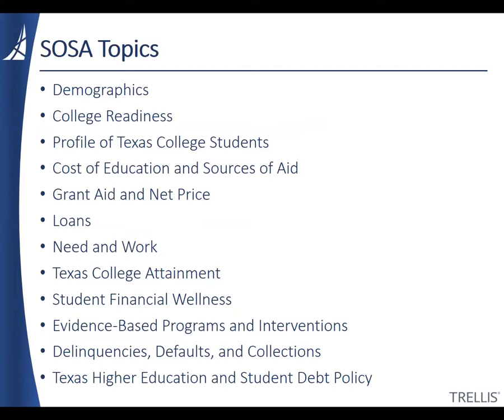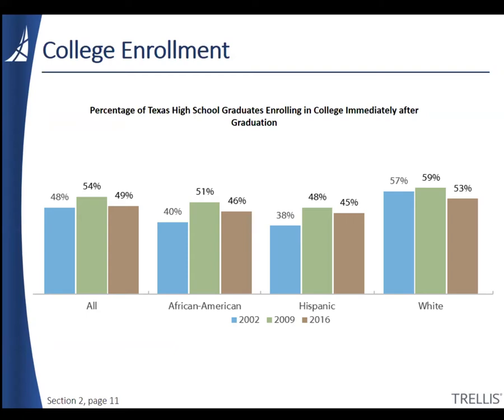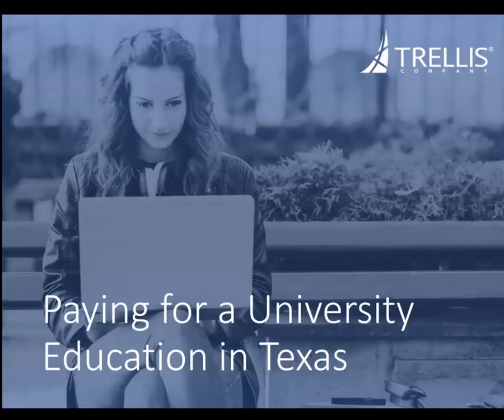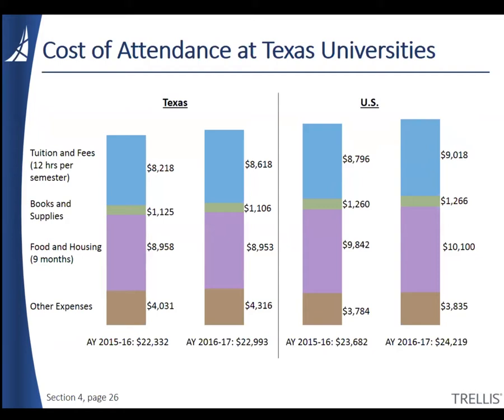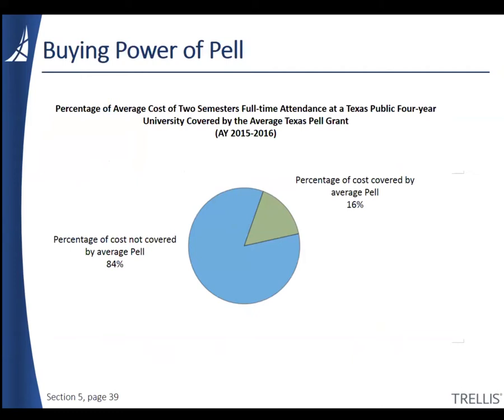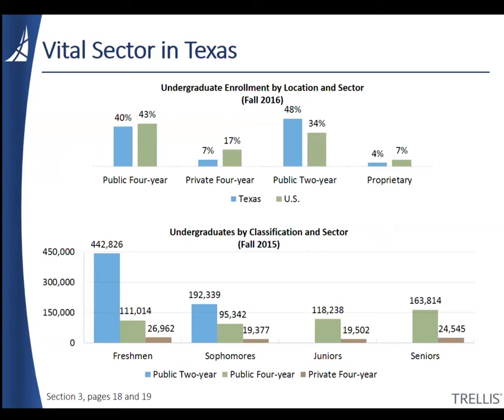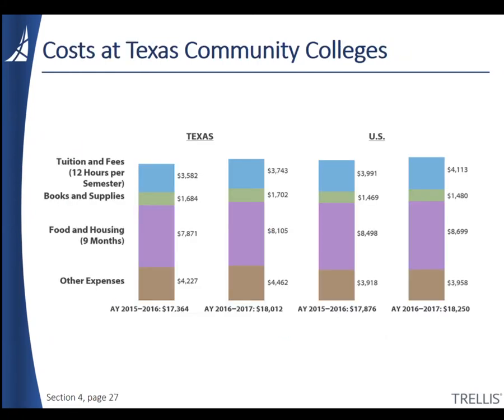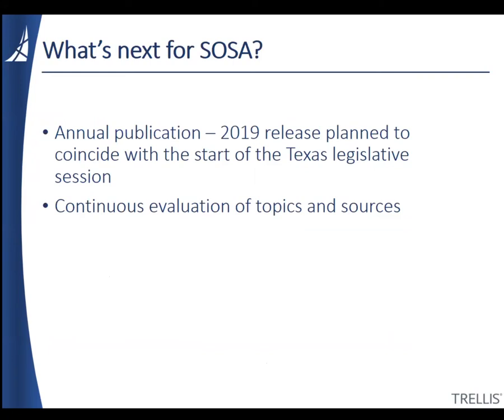State of Student Aid and Higher Education in Texas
The State of Student Aid and Higher Education in Texas (SOSA) annual report serves as a reference for colleges, universities, and policymakers, and provides a comparison of Texas state and federal student aid programs.